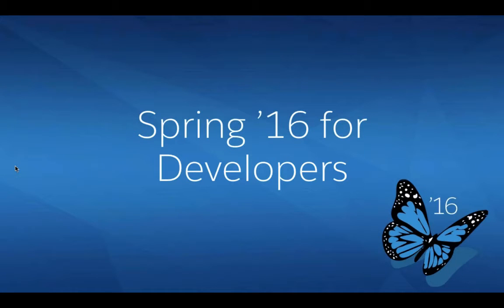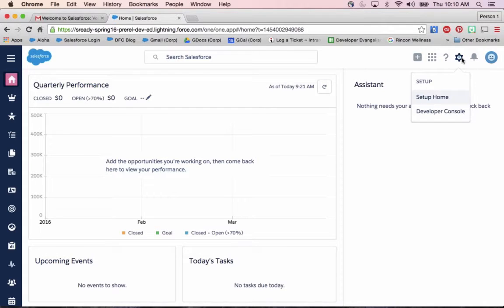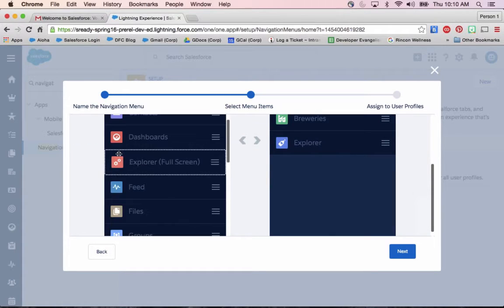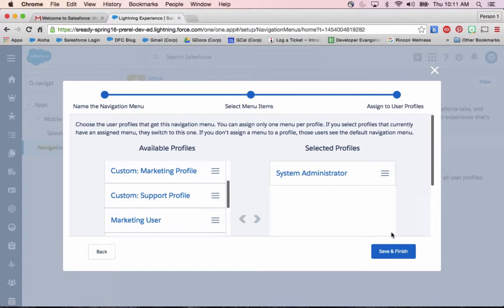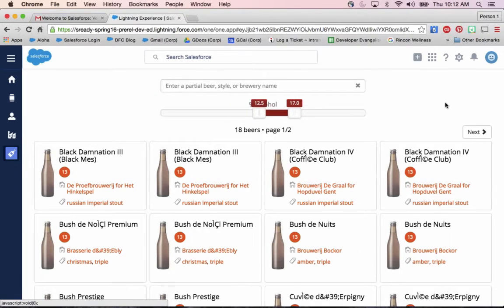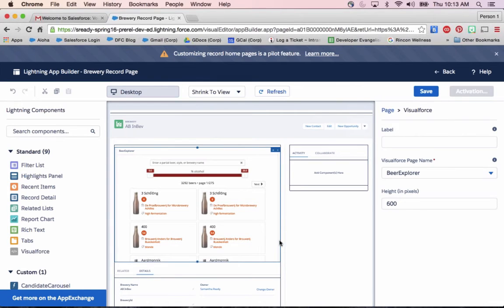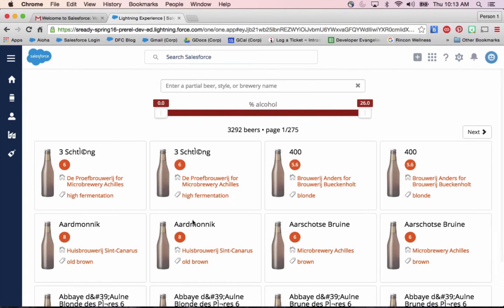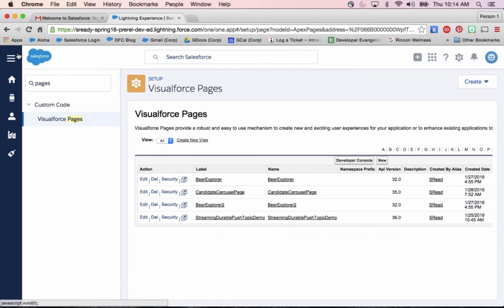Demo: Visualforce for Lightning Experience (LEX)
Demo: Visualforce for Lightning Experience (LEX) presented by Samantha Ready, Senior Developer Evangelist. From the Spring '16 Release Preview Webinar